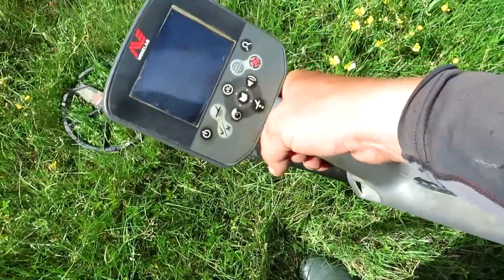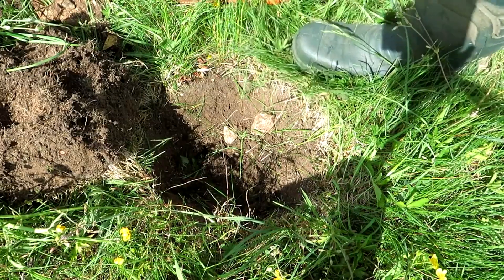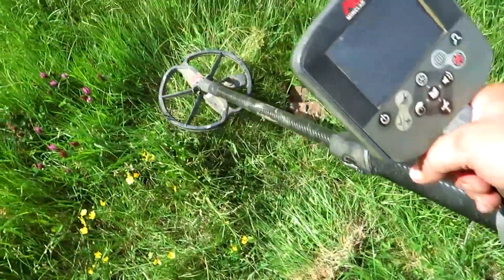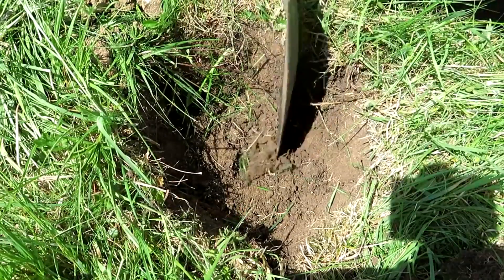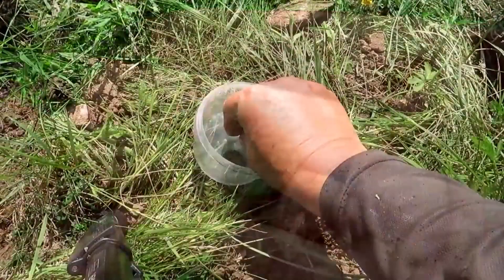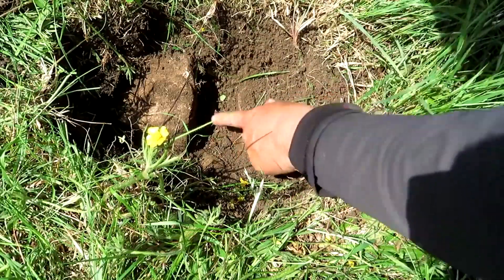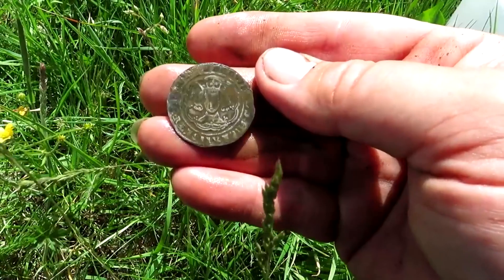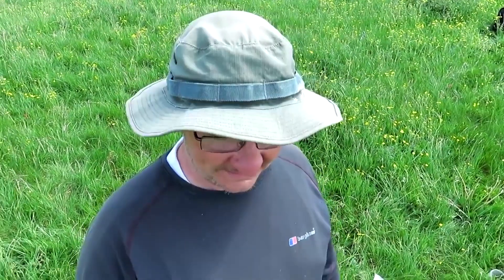FINDS GOLD Medieval HOARD of West Country Clegg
West Country Clegg profile. Cliups from his latest videos where he finds a medieval hoard with hammered GOLD. Check the full videos out at: